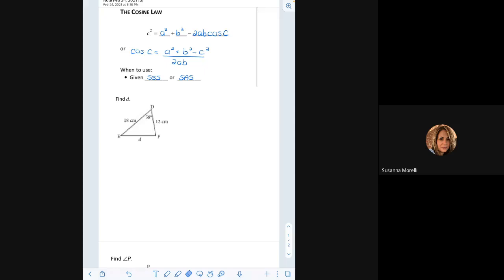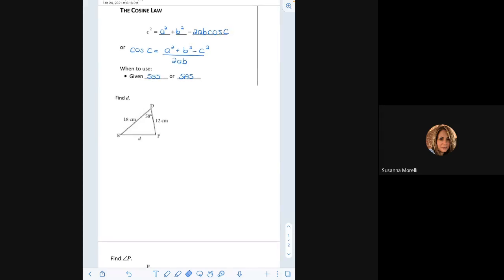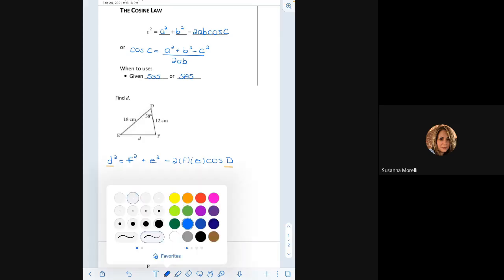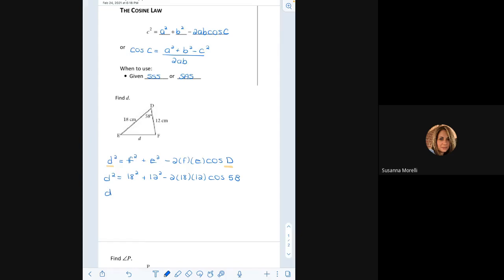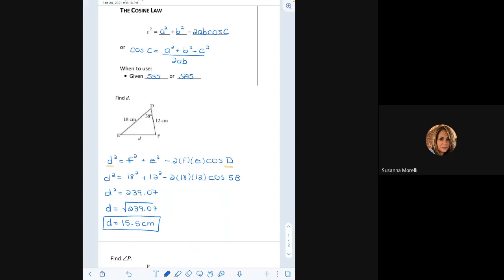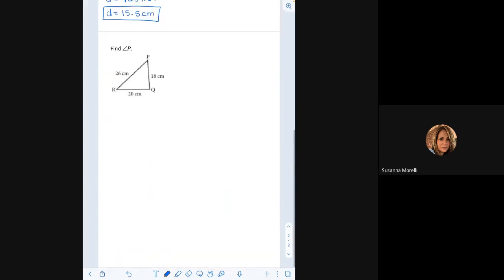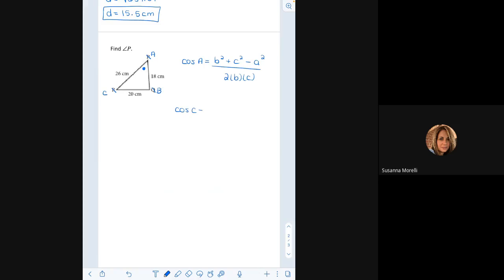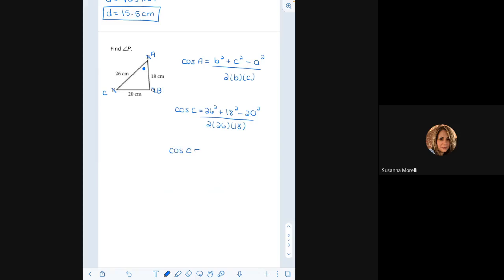cosine law review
Let's review cosine law